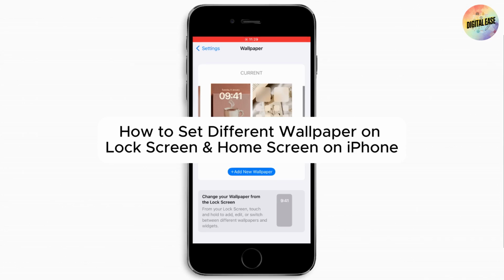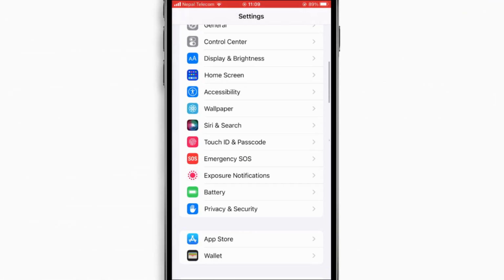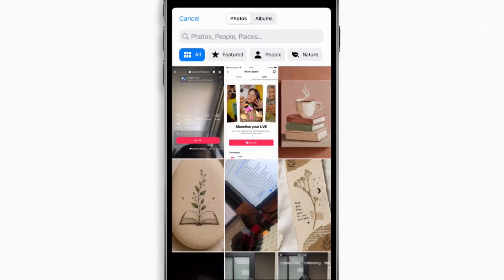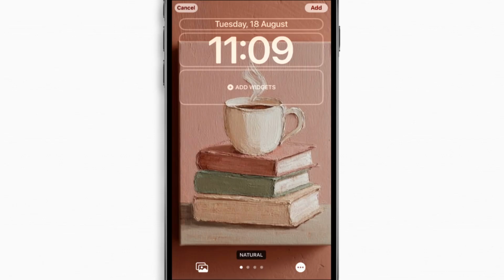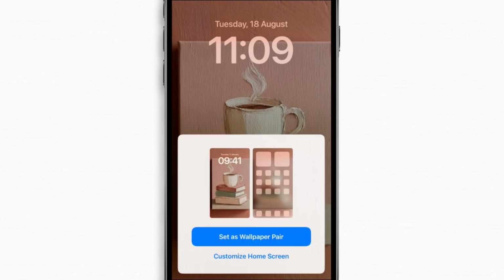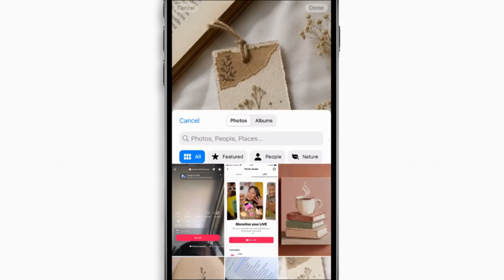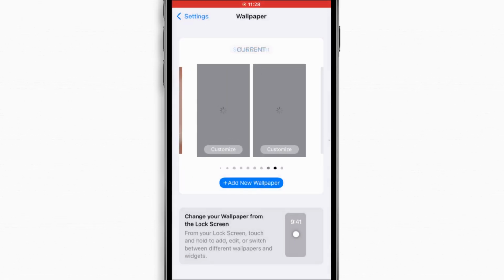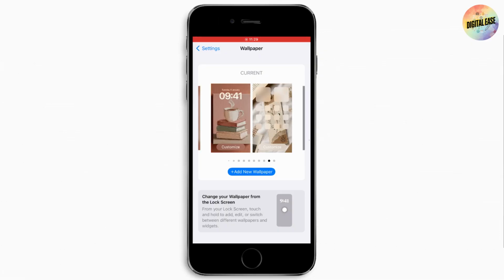How to Set Different Wallpaper on Lock Screen & Home Screen on iPhone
How to Set Different Wallpaper on Lock Screen & Home Screen on iPhone with this easy step-by-step tutorial. In this video, you'll learn how to set different wallpapers on iPhone screens and use a different wallpaper for the Lock Screen and Home Screen. You'll also learn how to use different wallpaper for Lock Screen on iPhone, use different wallpaper for Home Screen on iPhone, and put different wallpaper on each screen on iPhone. This tutorial also shows how to change the Home Screen wallpaper on iPhone and how to change the Lock Screen wallpaper on iPhone, including on iPhone 14 and other supported models.

Timestamps:
0:00 Introduction
0:20: How to Set Different Wallpaper on Lock Screen & Home Screen
0:55 Outro